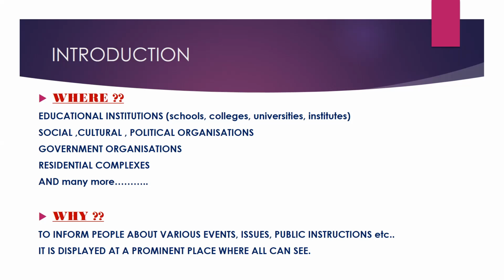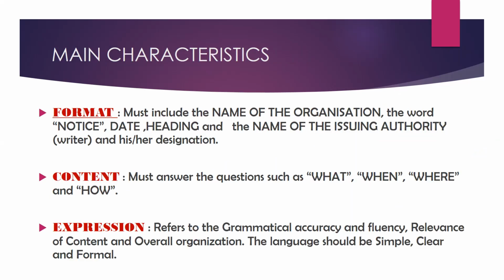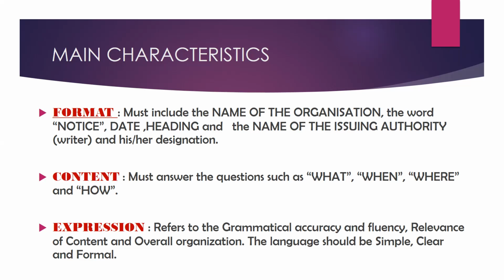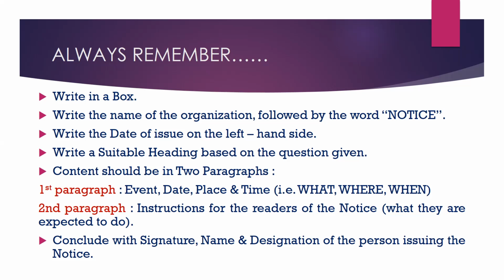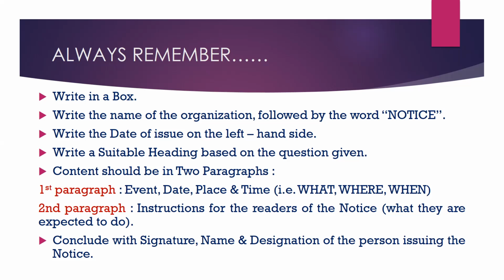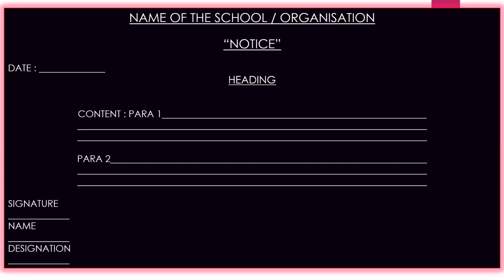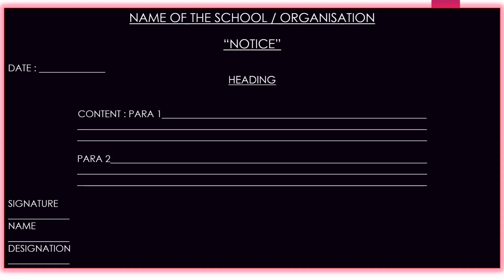NOTICE WRITING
WRITING SKILLS : NOTICE WRITING/ CBSE /English Core /Class 11
Learn how to write a Notice and obtain full marks in your exam.